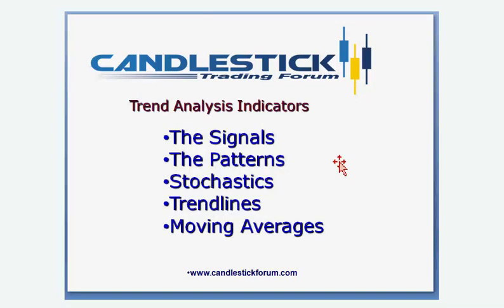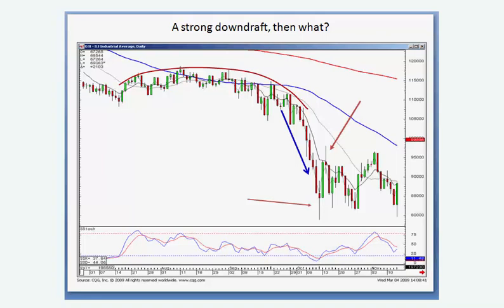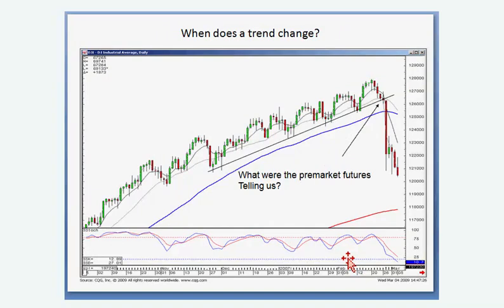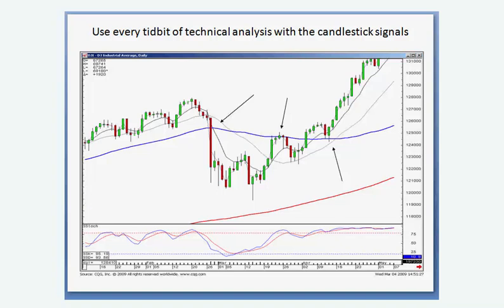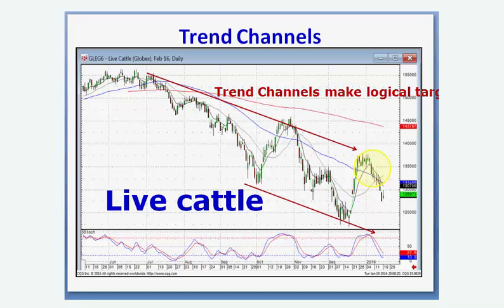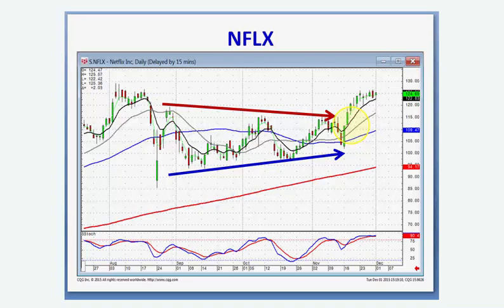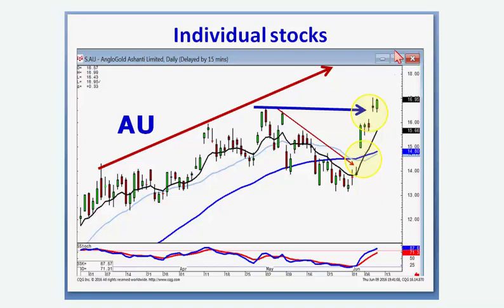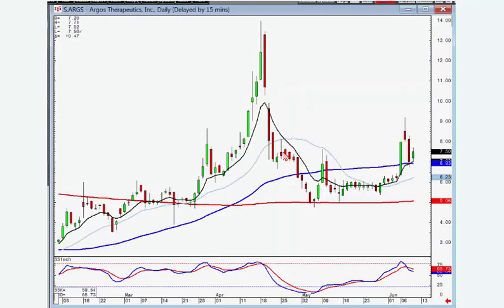Public Stock Chat June 9th, 2016